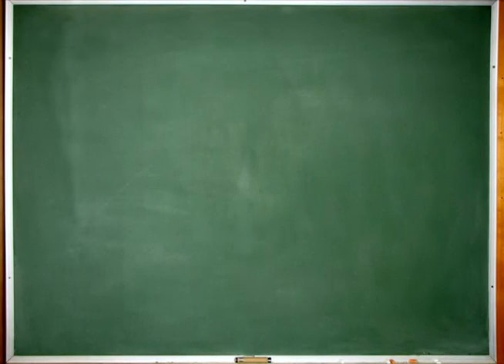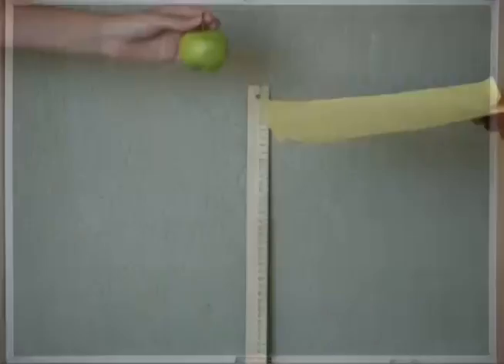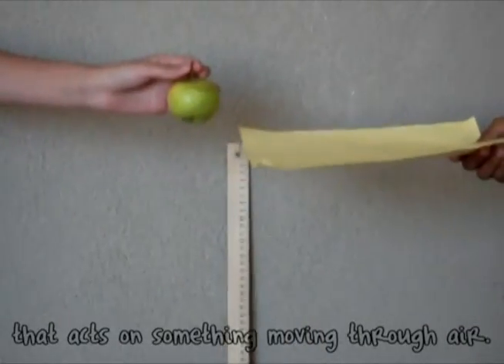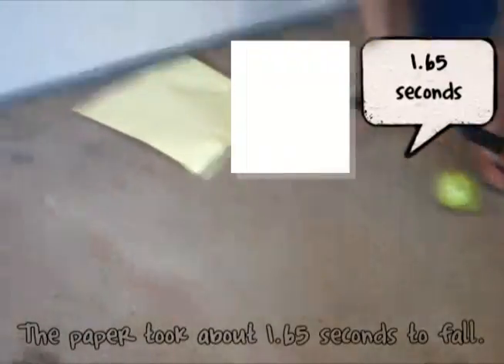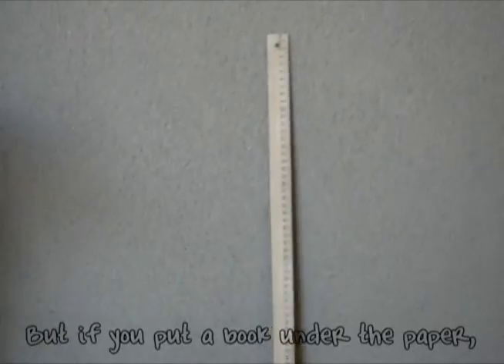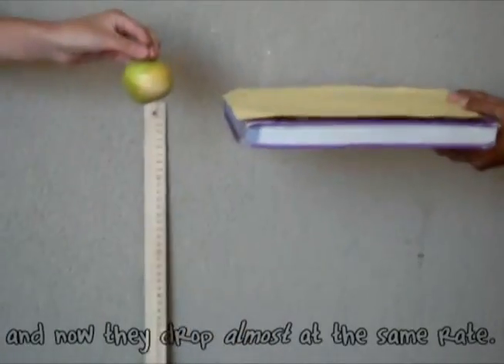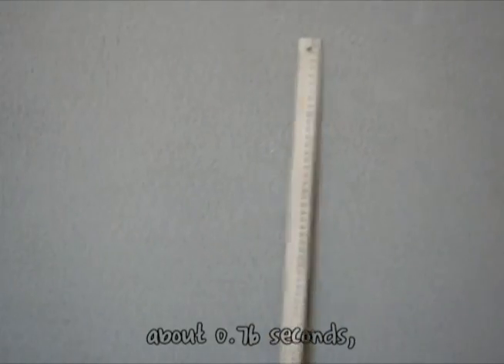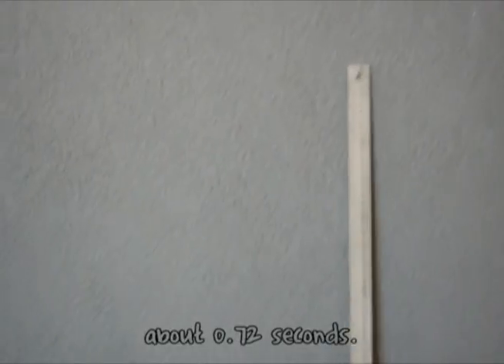Air Resistance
A project our group made for air resistance.